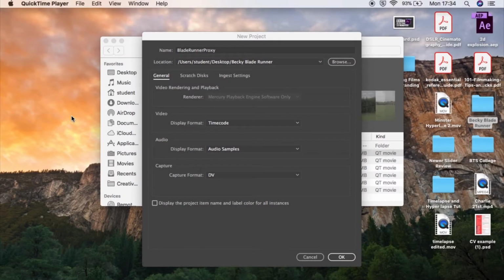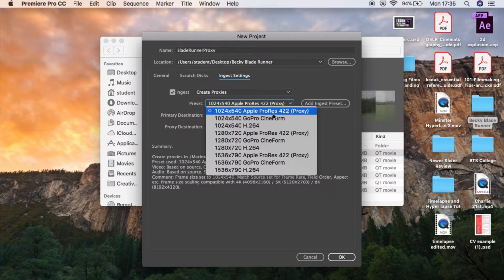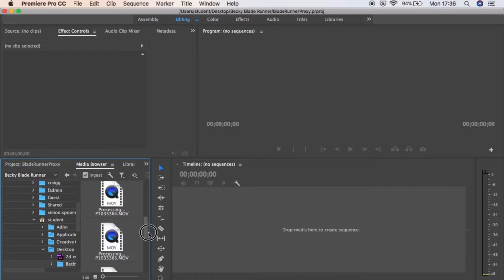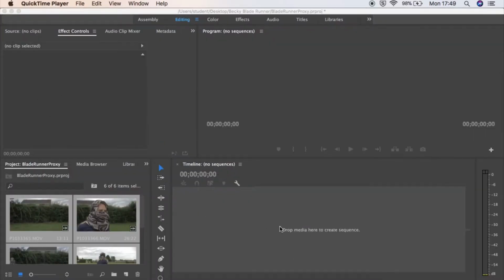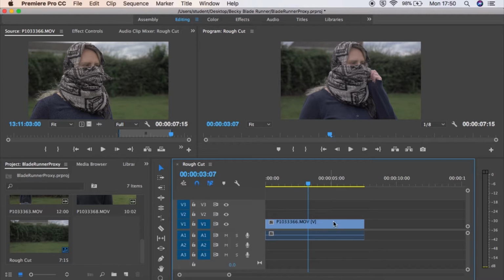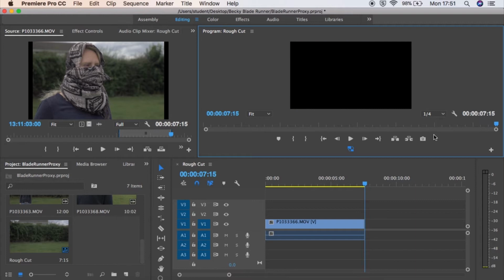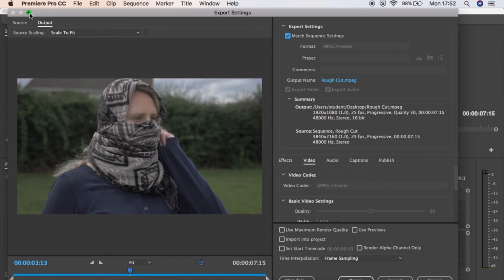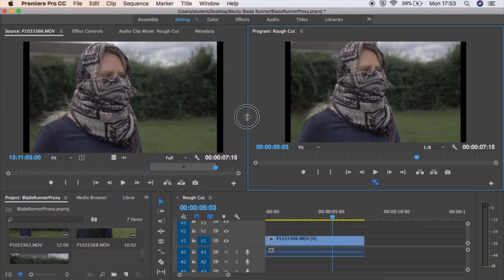Editing with Proxies Tutorial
Part of the Editing basics series